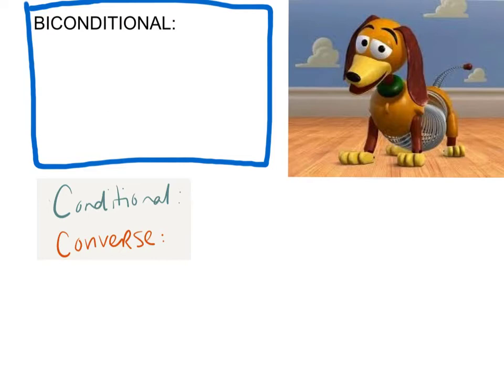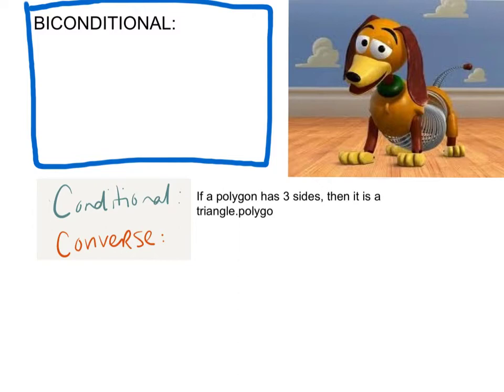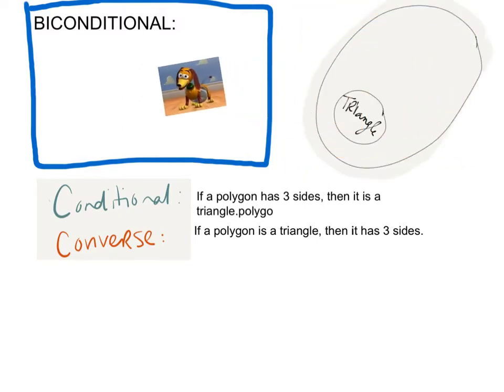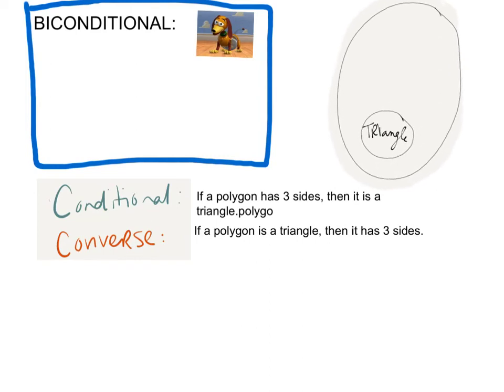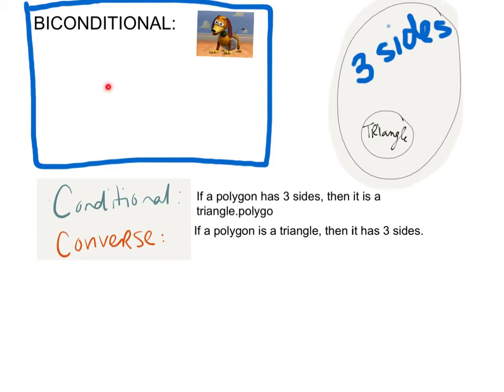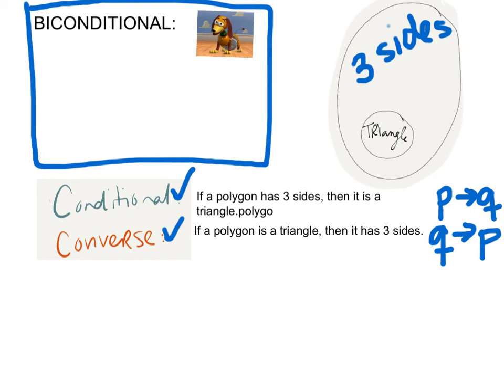Geometry 2-1 (3 of 3)